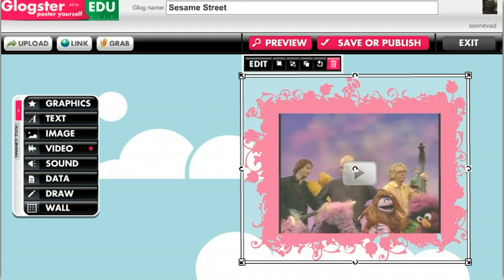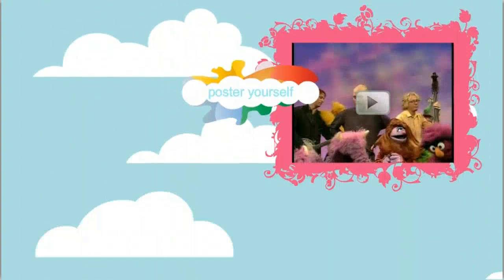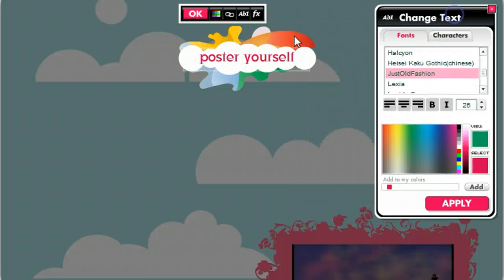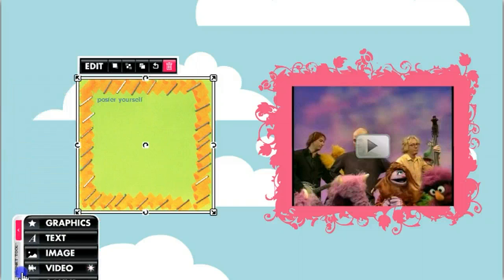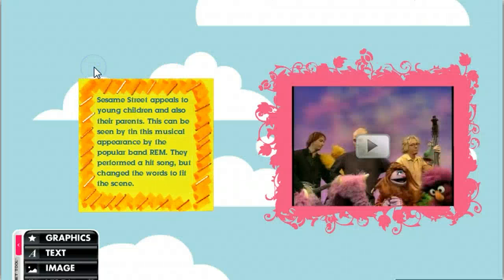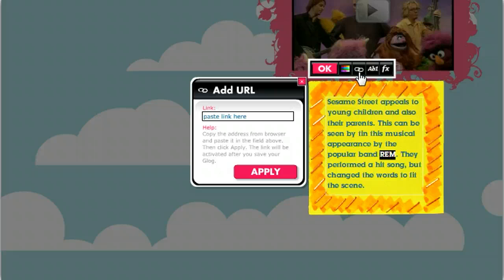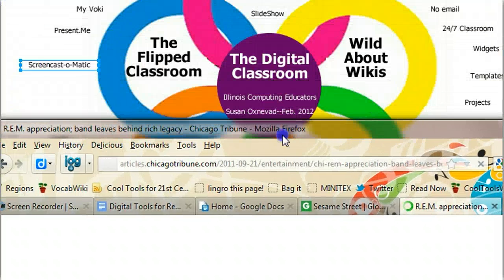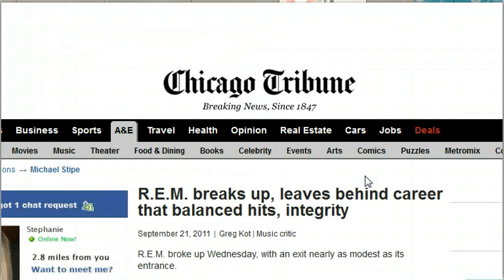Learn to Glog: Text, Ordering and Links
A tutorial designed to teach students how to build a glog.